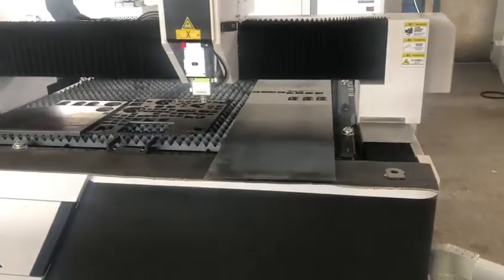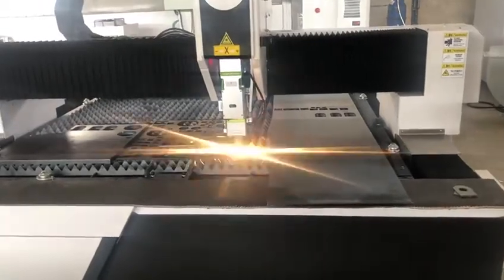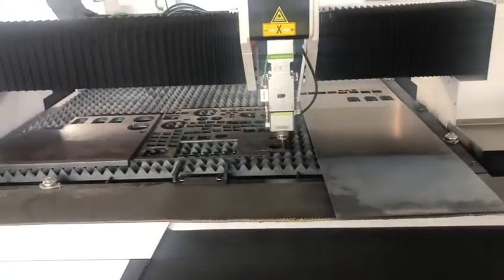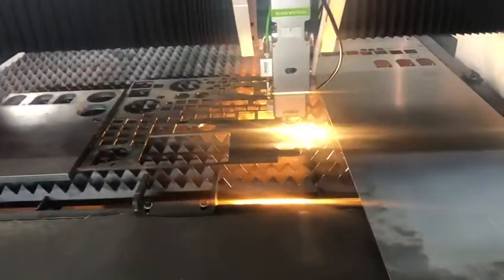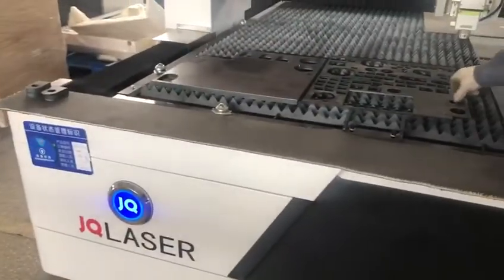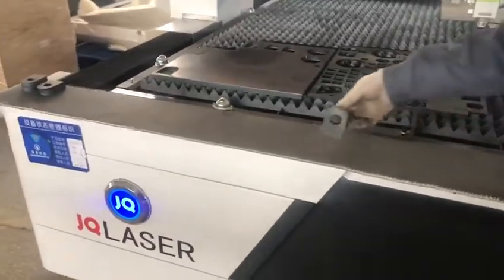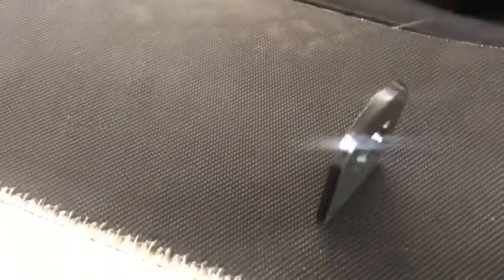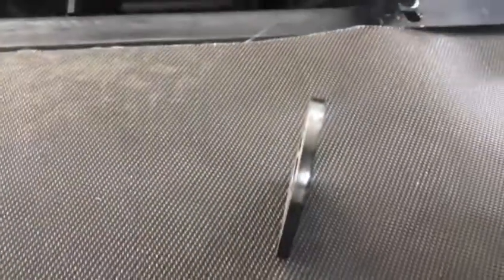6mm CS quality check for Mr Paulus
6mm CS quality check for Mr Paulus
Store parameter data according to customer requirements. This data can also be applied to 4.5mm sheet, 5mm and 6mm sheet metal cutting